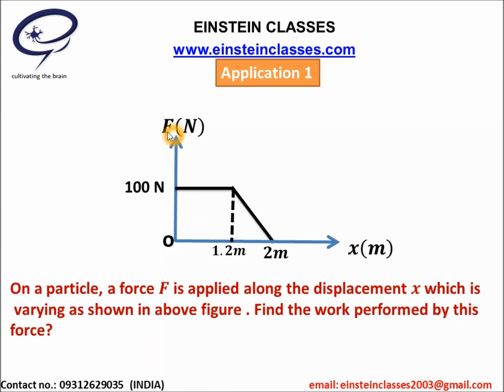Advance- level/ Senior High School/Pre University Level Physics Work Energy & Power (Part 9)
Problem based on to find the  Work done by Graphs
High School Level,College Level , Pre-university  Level, University Level,  Concept building Level Physics